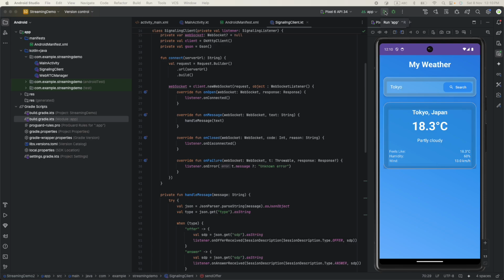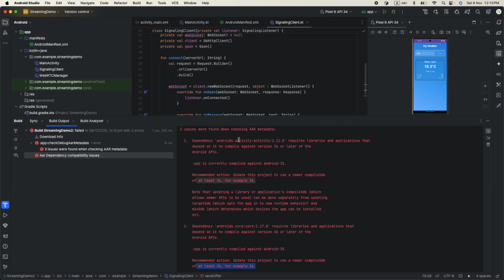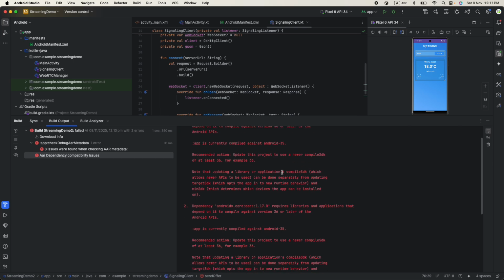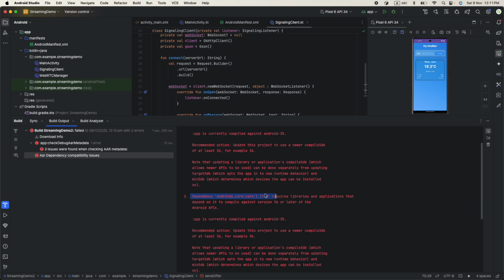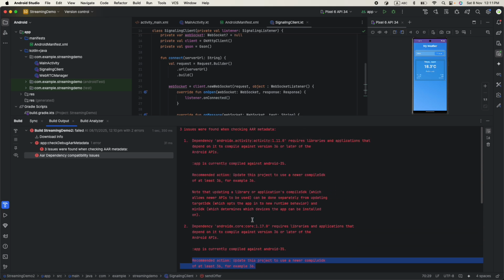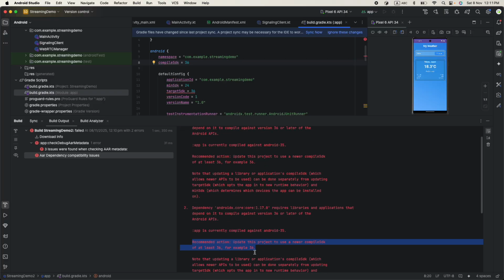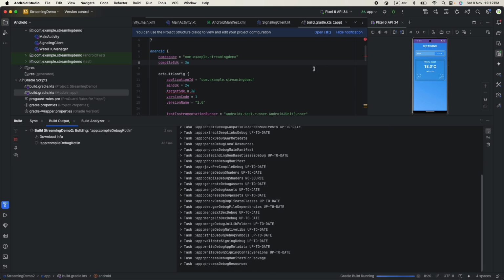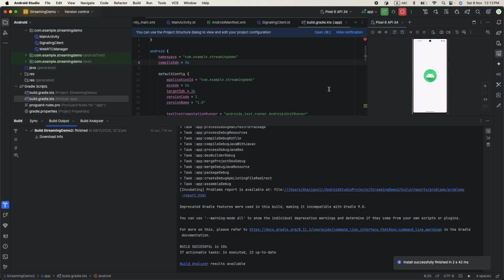How to Fix Requires compileSdk * or Later Error in Android Studio 2025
Are you getting this error in Android Studio? 👇
"Dependency 'androidx.core:core-ktx:1.17.0' requires compileSdk 36 or later"
or
"Dependency 'androidx.activity:activity:1.11.0' requires compileSdk 36 or later"

Don’t worry — this is a common issue after recent AndroidX updates!

In this video, I’ll show you how to fix it step by step by:
✅ Updating your compileSdk version to 36
✅ Adjusting your Gradle files properly
✅ Re-syncing and rebuilding your Android project

💡 Bonus Tip: I’ll also explain the difference between compileSdk, targetSdk, and minSdk, and why this warning started appearing after Android 15 updates.

📁 Code Used:
```gradle
android {
    compileSdk 36
    defaultConfig {
        targetSdk 36
        minSdk 21